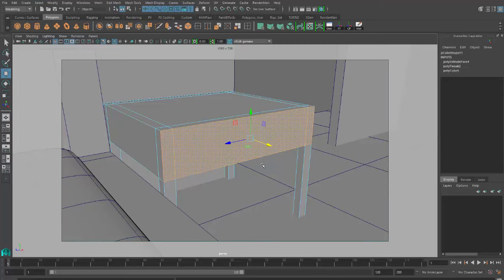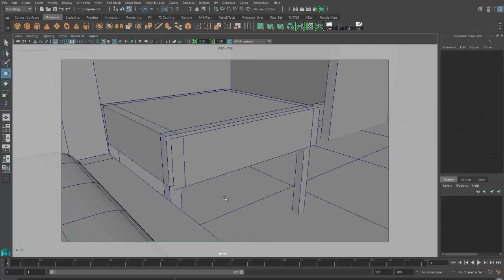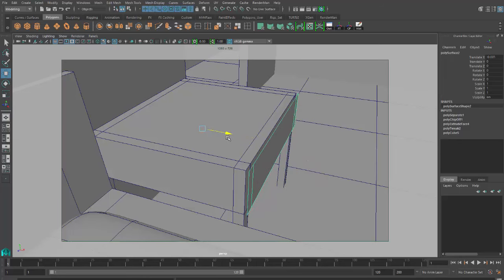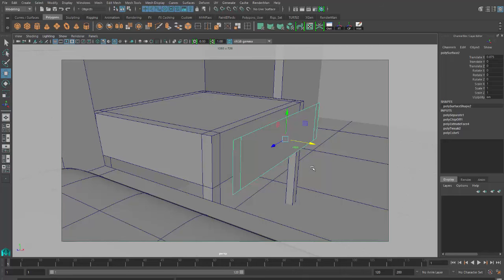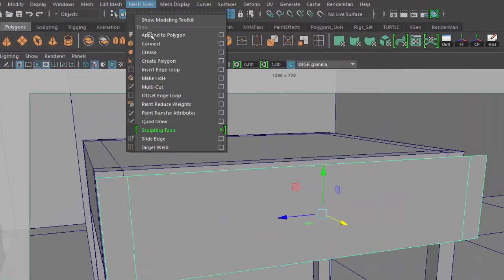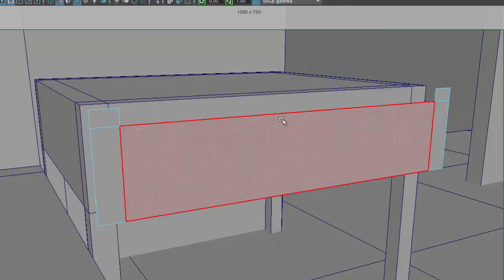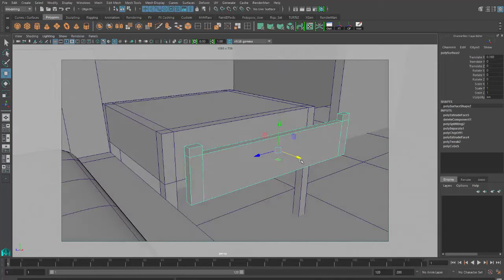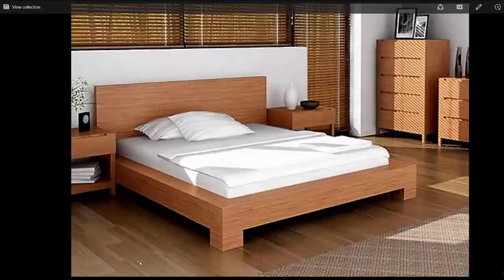Creating Bedside Table (Part.2 - Drawer)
Using Modeling Tools:
- Duplicate Face
- Insert Edge Loop